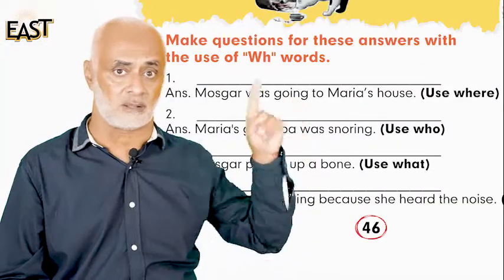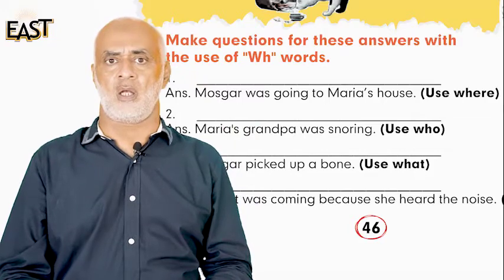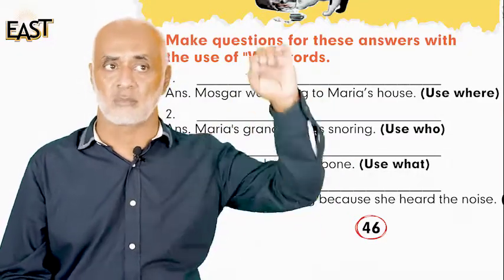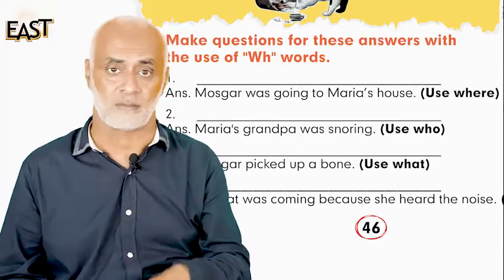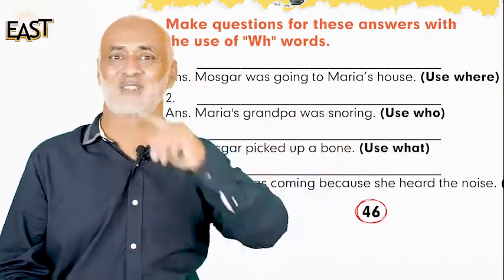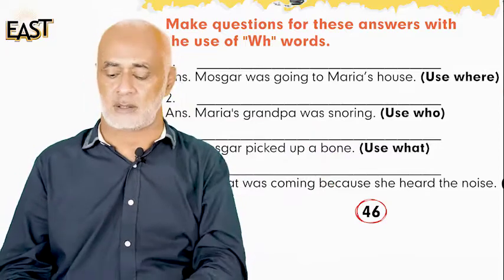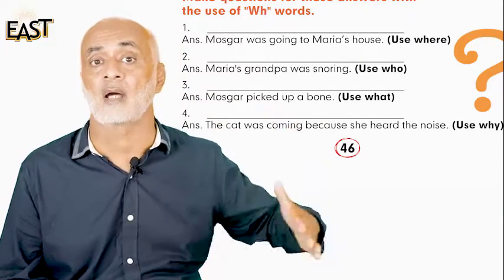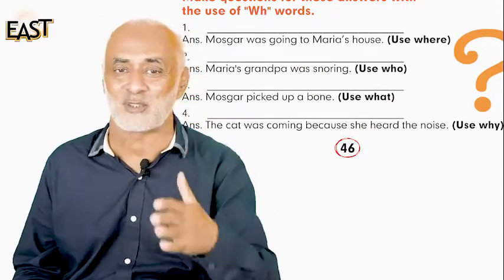Class 1 and 2 English